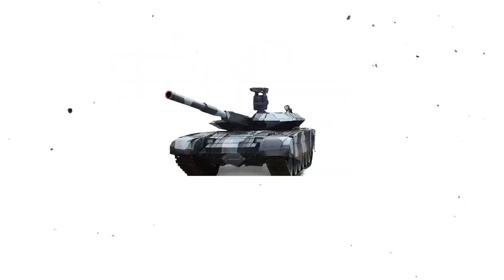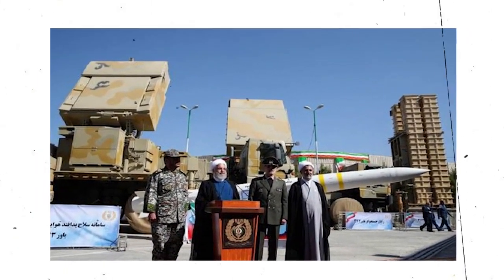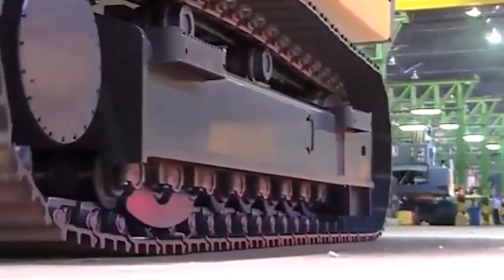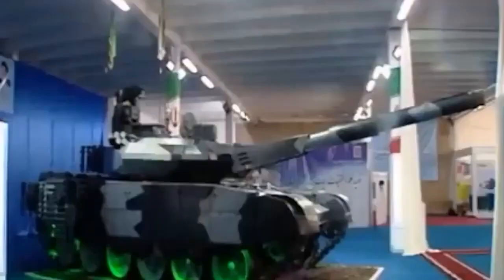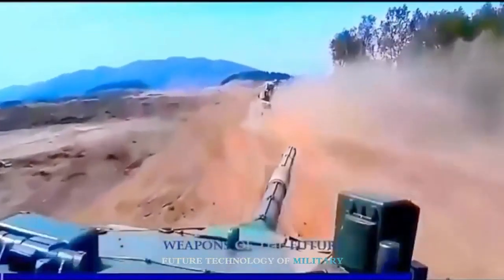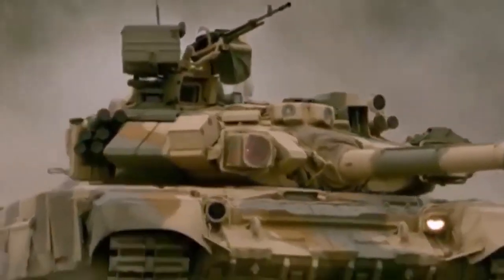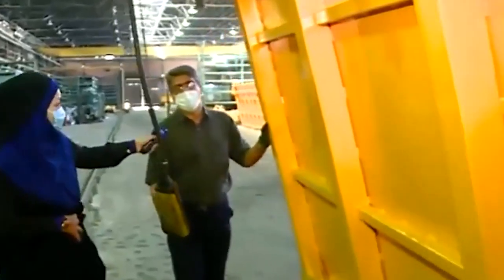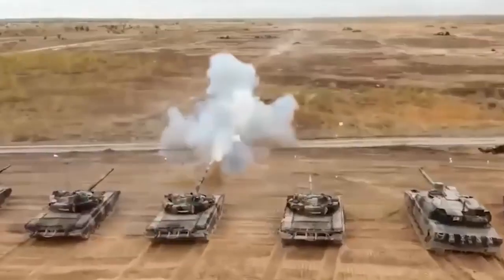Iran Just BUILT Its Own Battle Tank That Would SHOCK Its ENEMIES!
The Iranian army has officially used its new Karrar home-made Main Battle Tank during military exercises in southern Iran, according to information published by the Iranian press agency FARS on December 22, 2021. Wanna know more?

So, stay with us till the end of this video so you don't miss out on any of this information.

But before we proceed, don’t forget to subscribe to our channel and click on the bell symbol so that you don't miss out on any of our wonderful videos in the future.

And let’s get started!

The Karrar (Striker in English) main battle tank (MBT) is a locally developed combat vehicle developed by Iran's Defense Industries Organization (DIO).
The Karrar is essentially a clone of the Russian-designed T-90S MBT and is said to be far more advanced than the Zulfiqar, which was named after the sword of Hazrat Ali, the first religious, spiritual, and political Shia leader. It was designed by Iranian Army Brigadier General Mir-Younes Masoumazadeh and is based on the American M48 and M60 tanks as well as the Soviet T-72 tank.

In 2016, Russia's Uralvagonzavod announced that once technical cooperation restrictions were lifted, Iran would be able to license-build the T-90S main battle tank (MBT). What's more, the Russian military firm stated that it will assist the Islamic Republic's Army in modernizing its existing T-72 fleet.

Even so, even four years ago, Tehran had other plans, including the construction of its own tanks without the assistance of Moscow. That appears to have finally happened.

Brigadier General Kiomars Heidari, Commander of the Iranian Army Ground Forces, stated on Iranian state television that the Defense Ministry and the Armed Forces had collaborated to develop a domestically-built T-90 MBT, which is currently undergoing final testing before being delivered to the Army Ground Force.

In August 2016, the main battle tank was first shown to the public. In March 2017, the Iranian Defense Ministry opened the Karrar MBT production line at the Bani-Hashem Armor Industrial Complex to facilitate mass production of the vehicles.

The Iranian Army put the tank through rigorous testing before declaring it combat-ready in November 2017. MBT deliveries are expected to begin in 2018.

The Karrar battle tank is strikingly similar to Russia's T-90MS battle tank. The hull is divided into three sections, with the driver's cab in the front, the turret in the middle, and the power pack in the back.

The vehicle is outfitted with a laser rangefinder that allows it to track targets with pinpoint accuracy. It has a sophisticated battlefield management system (BMS) that is supported by digital panels installed inside the hull. The BMS combines information from sensor systems, other tanks, and digital maps.

If you know someone who could use this video, share it with them!